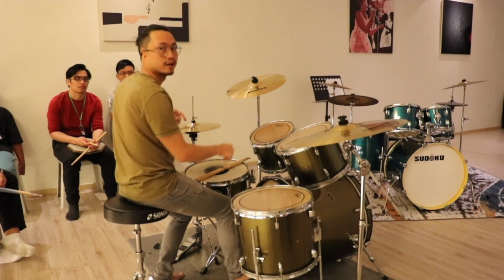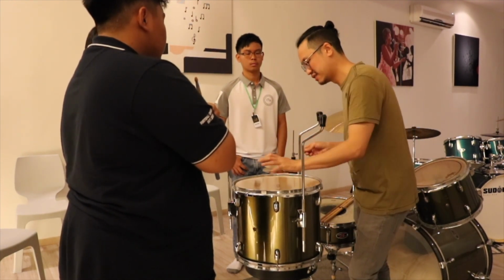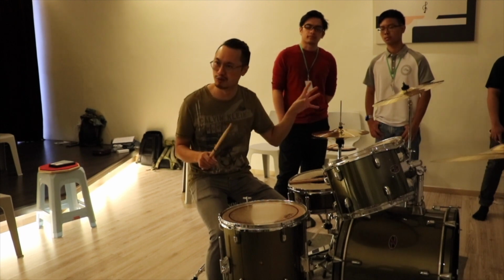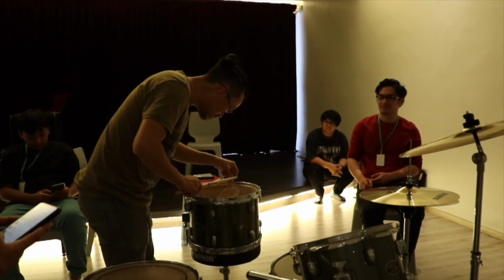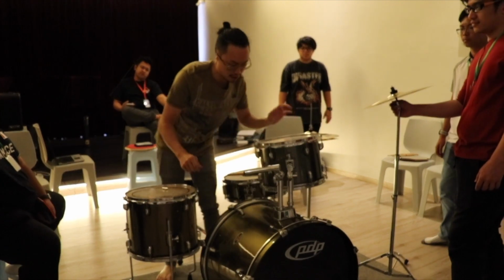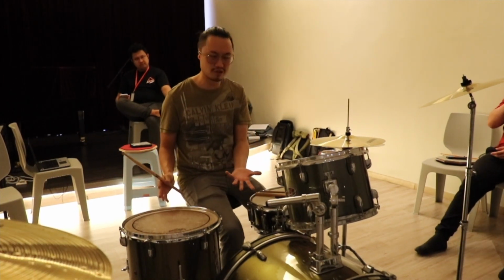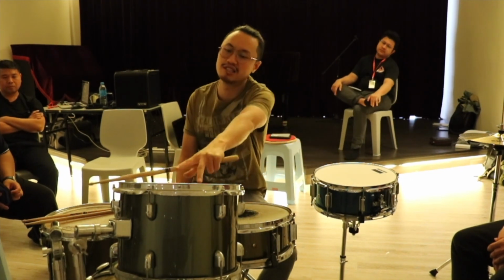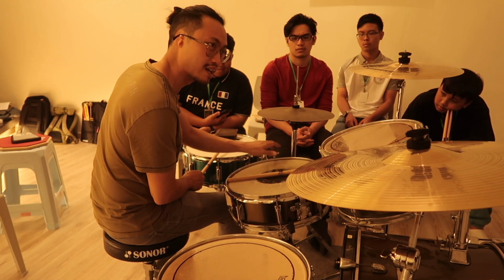Music: Tuning an Entry Level Drumset with Arthur Kam Part 2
Malaysian Session Drummer Arthur Kam shares his process of tuning an entry level drum kit.